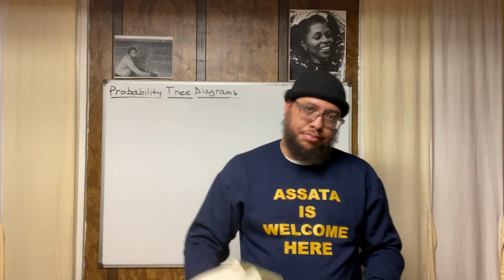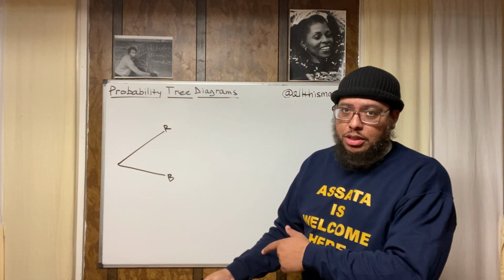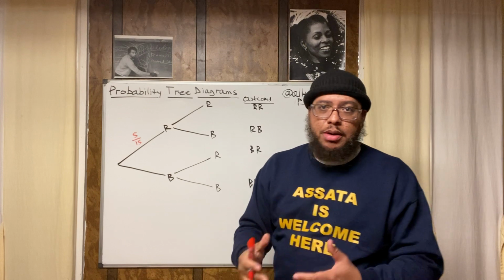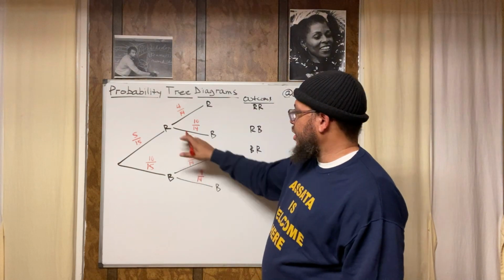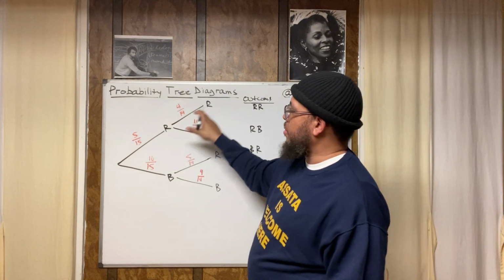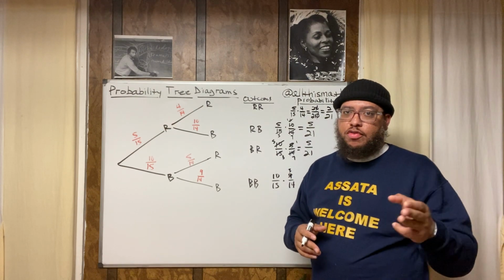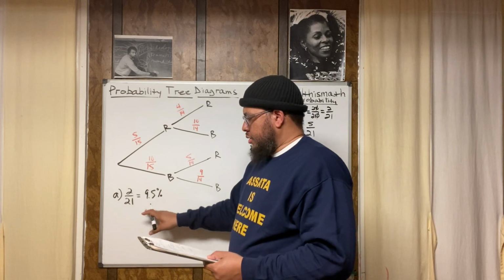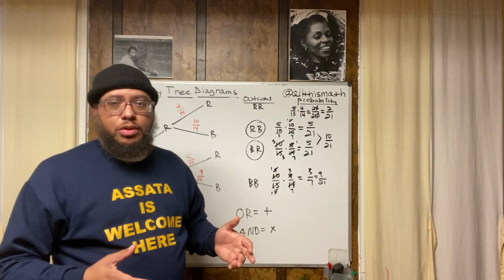Probability Tree Diagrams (without replacement)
In this video Professor Parker shows how to find the probability of multiple events using a tree diagram.

"A bag has 5 res marbles and 10 blue marbles. Ruqayah selects 2 marbles without replacement.

a) What is the probability of selecting 2 red marbles?

b) What is the probability of selecting a red and blue marble?"